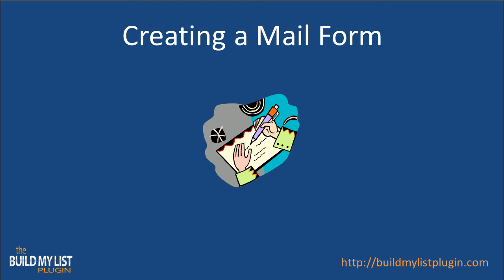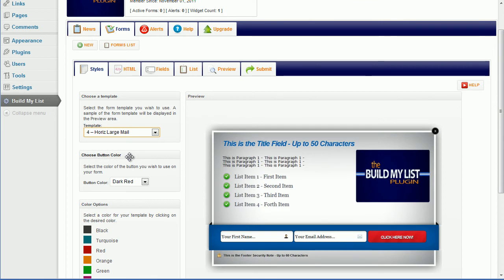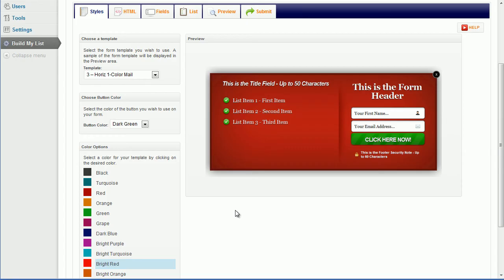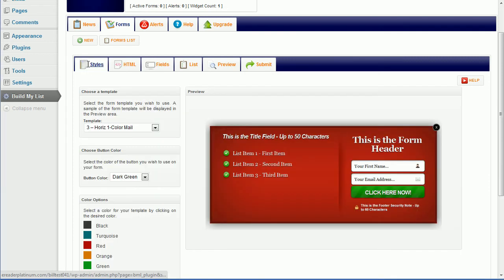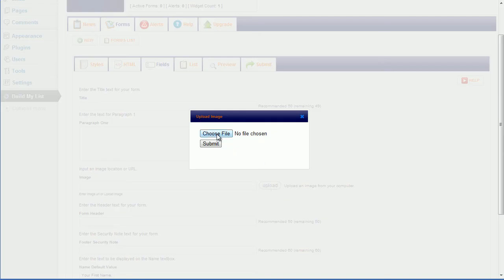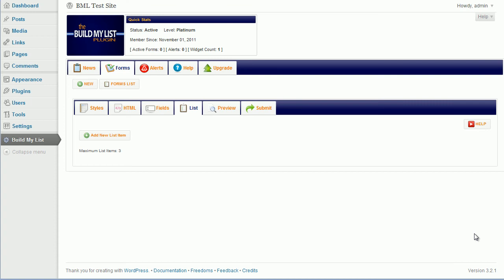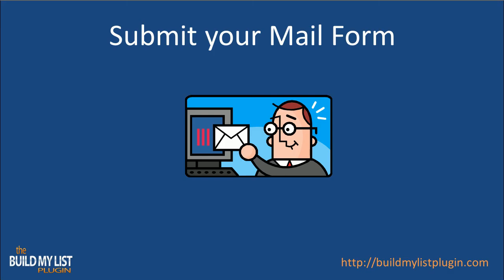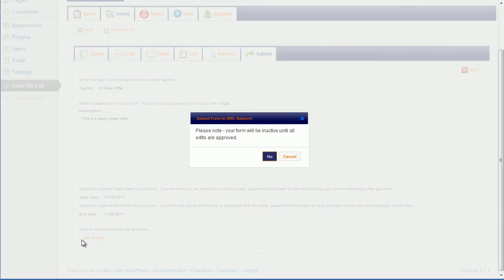Build My List Plugin - Adding a Mail Form